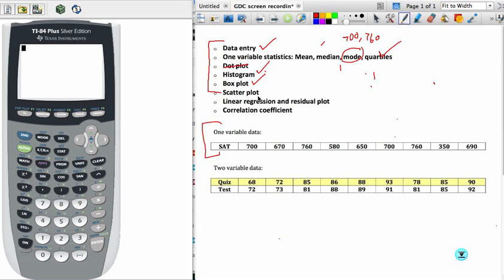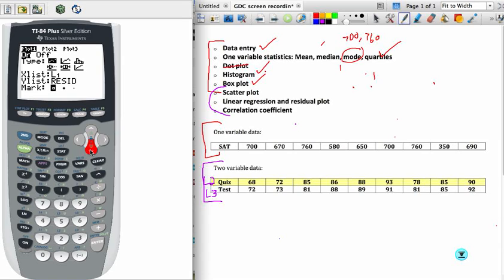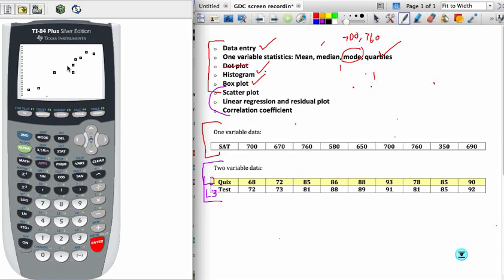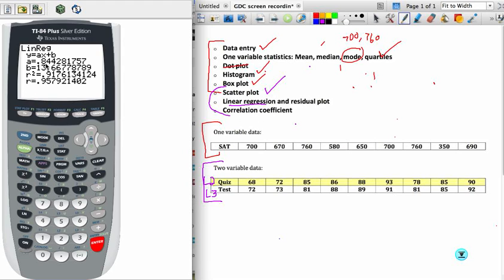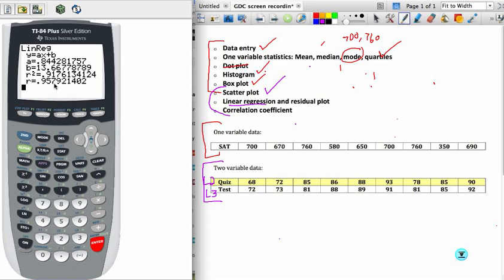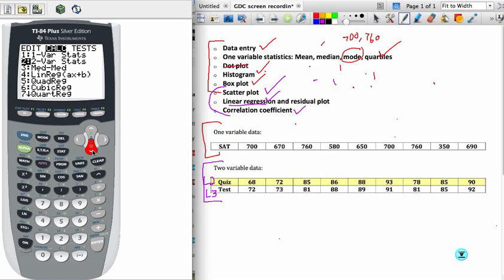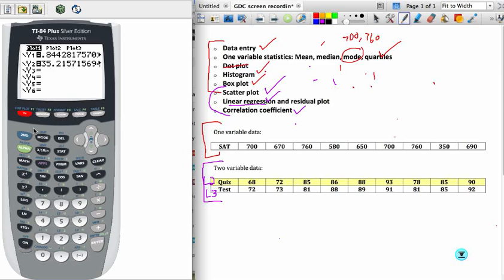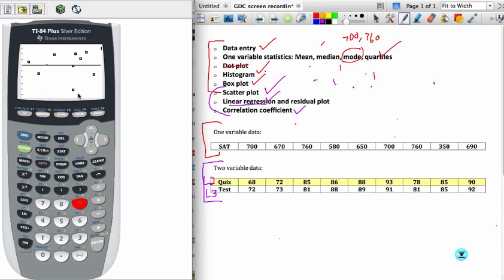TI84 - GDC - part 2 of 2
2 Vaiable statistics: Scatter plots, Residual plots, Regression, Correlation coefficients